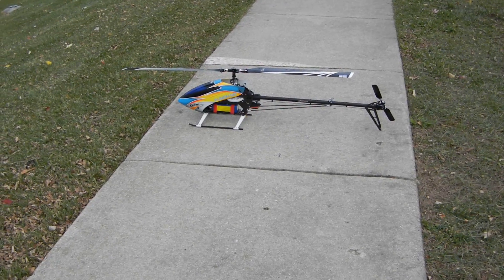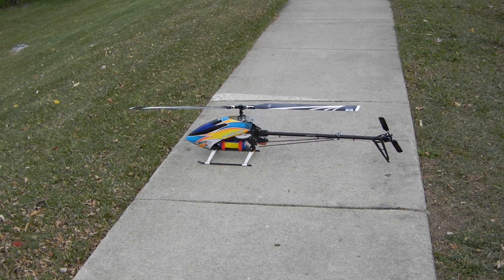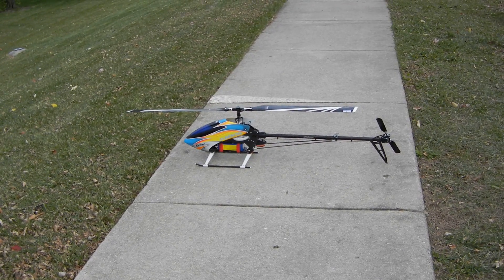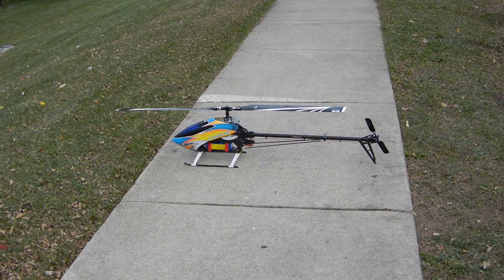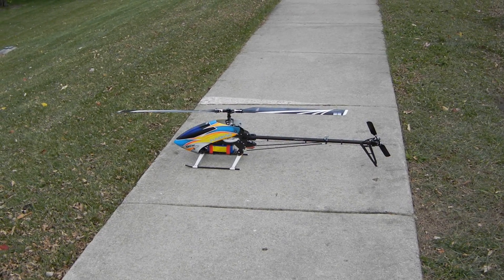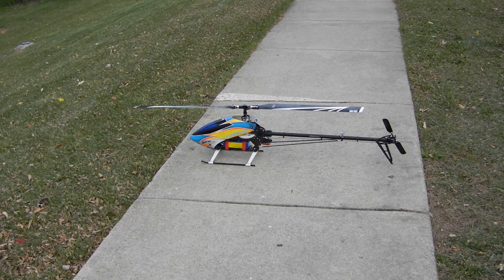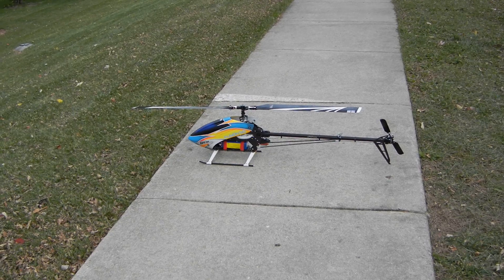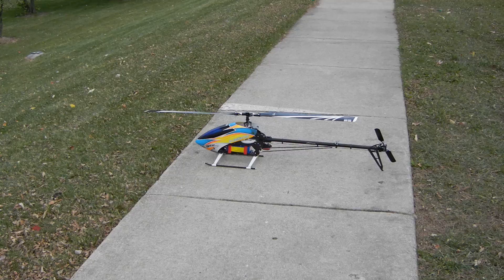Fusion 50 FBL BeastX Firmware Version 3.0.8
This video is with the new BeastX V3.0.8 Firmware. The new software did make the gyros much quicker and the tail problem went away. The cyclic responce also was way better in tic-tocks. I'll do another video tomorrow because I forgot to change my D/R to high. But for now here is the Outrage Fusion 50 with BeastX FBL system, HK-4025-890 KV Scorpion motor, ICE 100AMP ESC, Spektrum H6040 cyclic servos, (one) E-flite 6S 5000mAh 30C battery, JR 8900G tail servo, AR7010 reciever, Curtis Youngblood 600mm V1 FBL blades, Outrage tail blades, Quick UK ball links, 4.8V NiMH RX battery, and JR 12X radio.